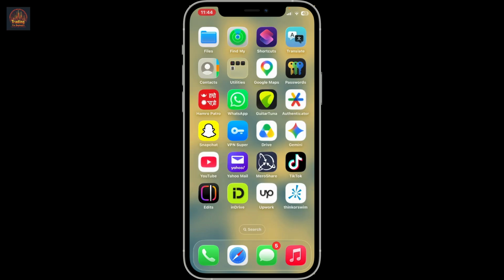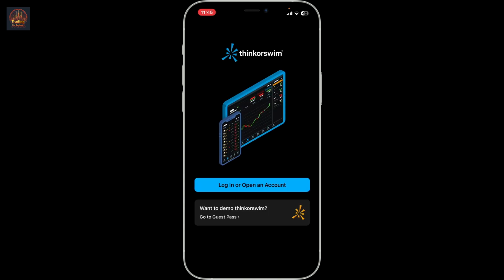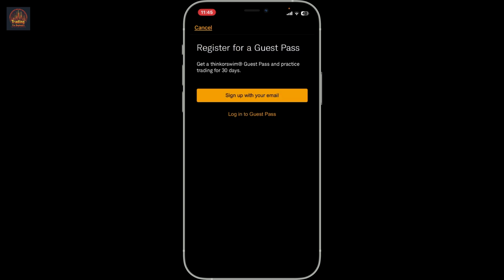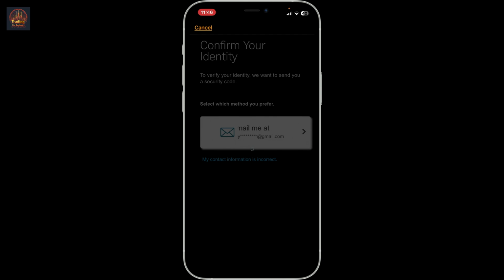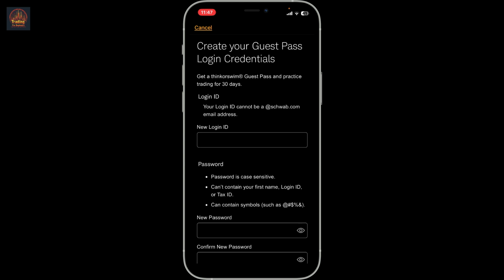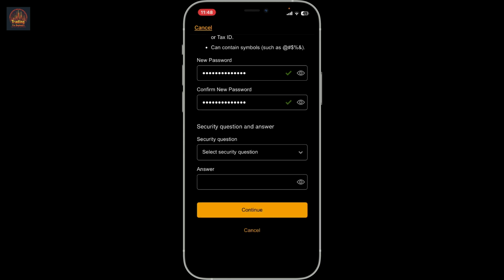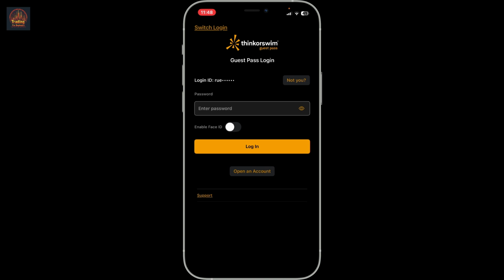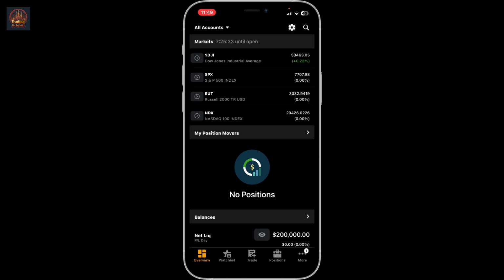How to Create a Demo Account in thinkorswim (2026)?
Want to practice trading without using real money in thinkorswim? In this beginner-friendly tutorial, I'll show you how to access a paper trading/demo account. Download and open thinkorswim, sign in with your Schwab credentials, and switch to paperMoney from the account or trading interface. PaperMoney provides a simulated trading environment where you can practice placing trades without using real funds. If you're new to thinkorswim, this is a useful way to become familiar with the platform before trading with a live account.